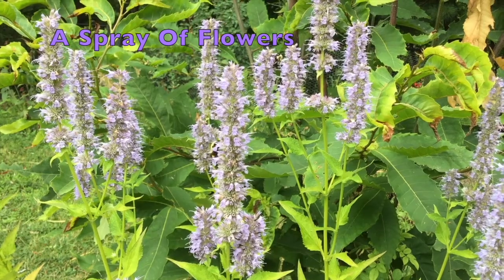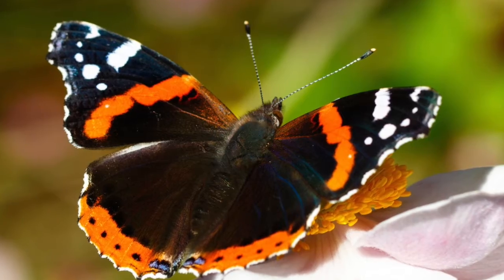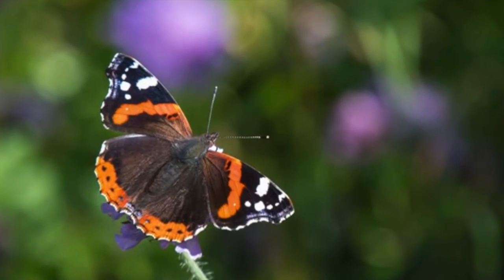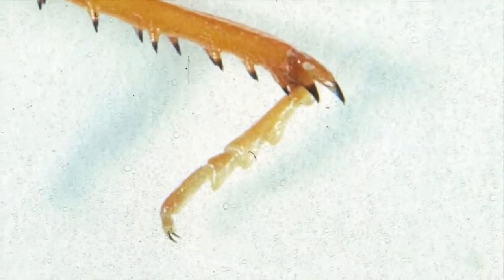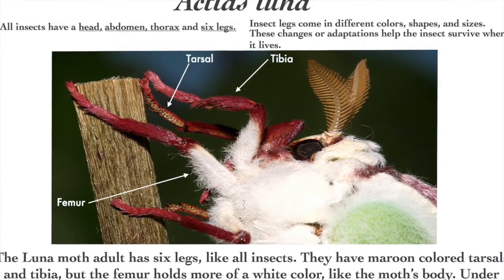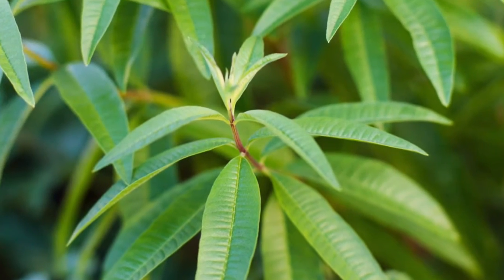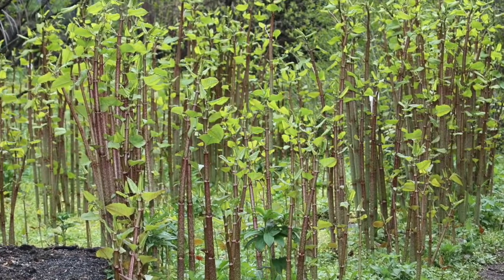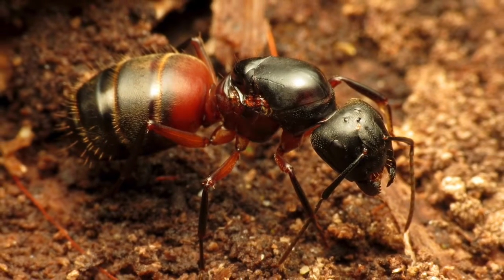4C Save the Insects Save the World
King Middle School students tell us why we need to help Insects.  In an expedition called Bugmainia we investigated the importance of insects to the natural ecosystem and to humans. Our partner in this project is the Maine Audubon Society.